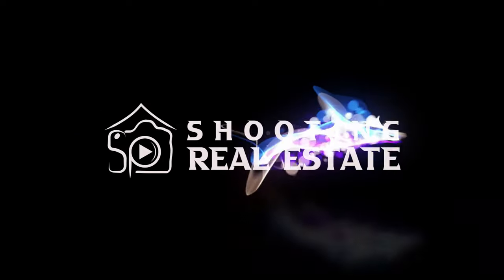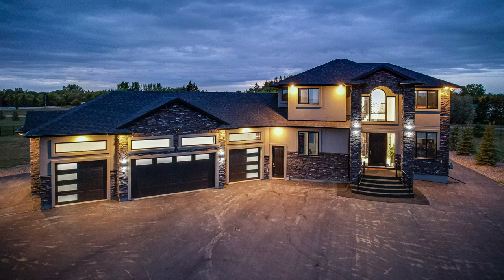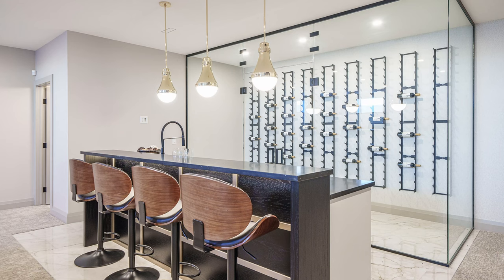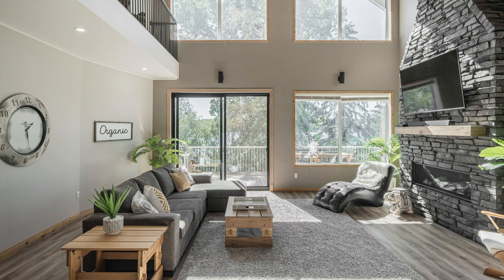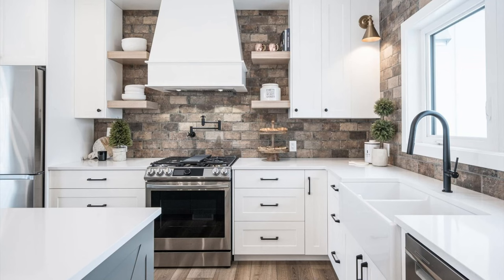How To Get Real Estate Photography Jobs Like A Pro!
In this video, we're going to show you how to get real estate photography jobs with a 3 step strategy.

If you're interested in becoming a real estate photographer or struggling to fill your schedule, then this video is for you! We're going to show you how to get started with your career and put together a solid strategy for marketing your work.

From networking to social media marketing, we'll cover everything you need to get your photography business off the ground!

I will share tips on how to get real estate photography jobs.

▶︎ MANAGE your Real Estate Photography business:
HD Photo Hub - All in one solution for online booking, scheduling, delivery, marketing materials and get paid on download!
Use code shootingrealestate for 60 free credits

▶︎ Recommended PHOTOGRAPHY Gear:
My MAIN Real Estate Camera (Amazon)
My BACKUP Real Estate Camera (Amazon)
My Real Estate Lens (Amazon)

My Real Estate Drone (Amazon)
My Tiny Backup Drone (Amazon)

My Tripod (Amazon)
My Head (Amazon)

My Flash (Amazon)
My Flash Trigger (Amazon)
My Bag (Amazon)

▶︎ Recommended VIDEOGRAPHY Gear:
My Real Estate Video Camera (Amazon)
My Real Estate Video Lens (Amazon)

My Wireless Mic (Amazon)
My Mic Lav (Amazon)

▶︎ Gear to create my YOUTUBE VIDEOS:
My Blogging Camera (Amazon)
My MAIN Light (Amazon)
My Mic (Amazon)

Davinci Resolve for Video Editing (Amazon)

Sharing YouTube tips to help you grow your REAL ESTATE PHOTOGRAPHY business faster than you thought possible!